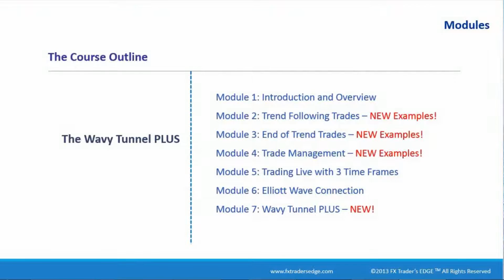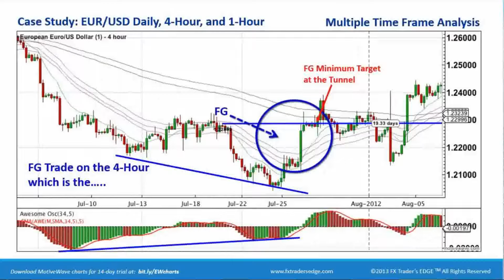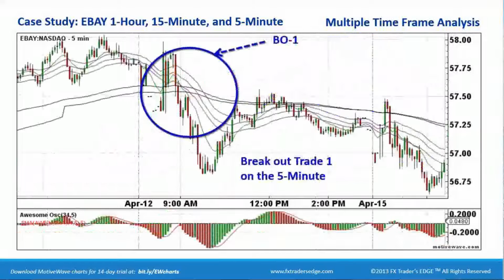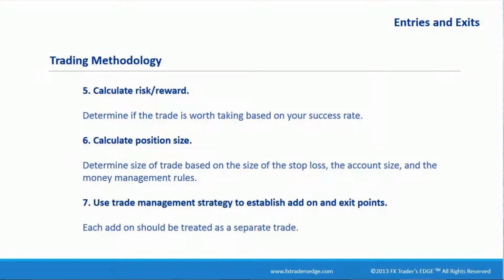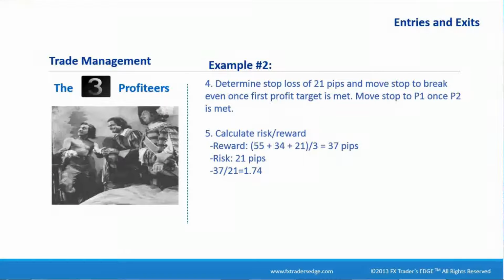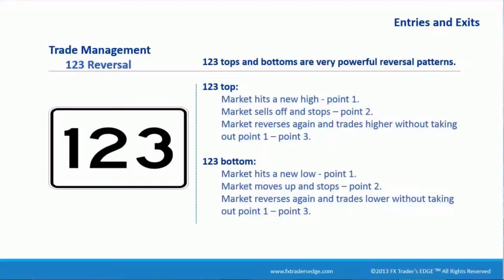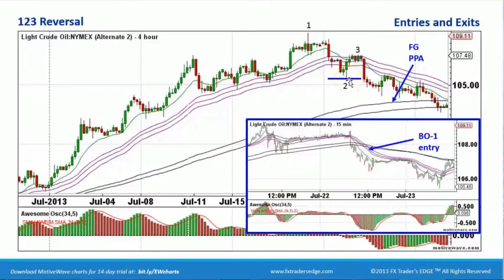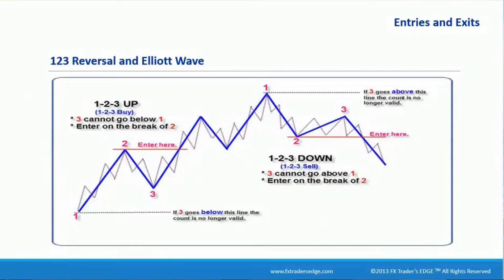module 4 trade management